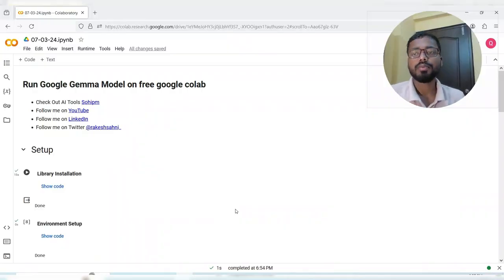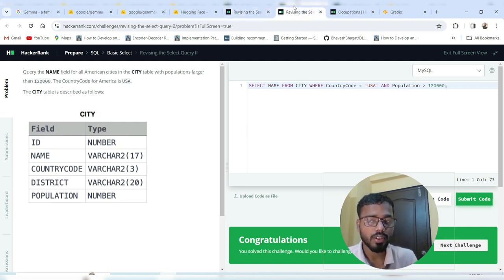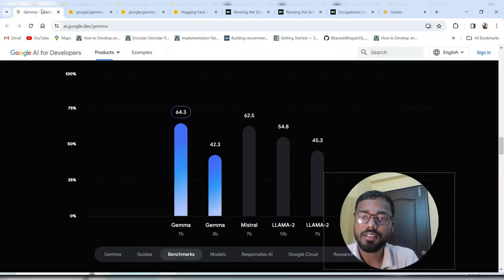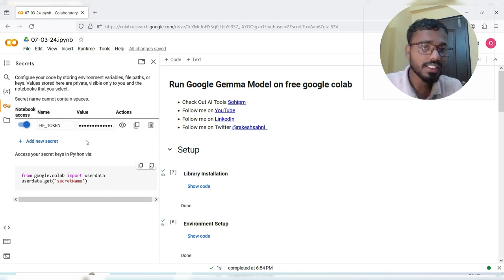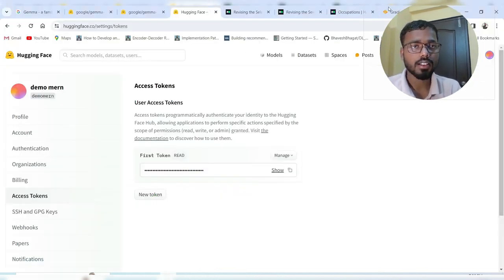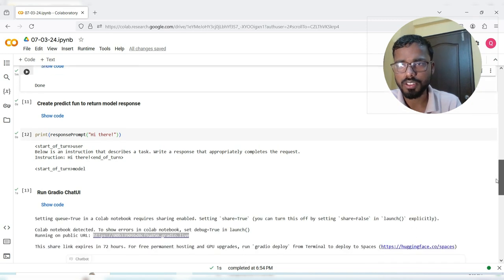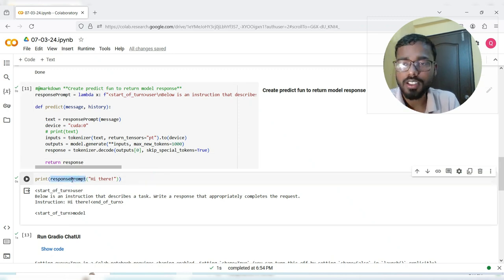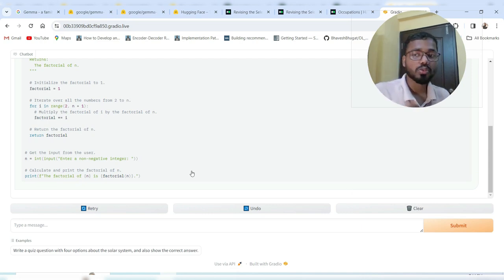Run Google's GEMMA 2B AIModel GenAI on Colab for FREE | Rakesh Sahni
In this video, I'll show you how to run the powerful Google GEMMA 2B large language model on Google Colab completely for free. GEMMA offers impressive AI capabilities – get hands-on and explore its potential!  Learn the step-by-step process to set up GEMMA 2B in Colab and start generating text, translating languages, and more.

Article Source:
ai.google.dev/gemma